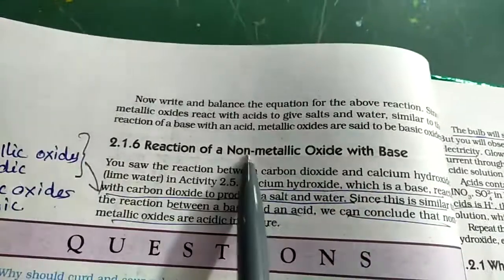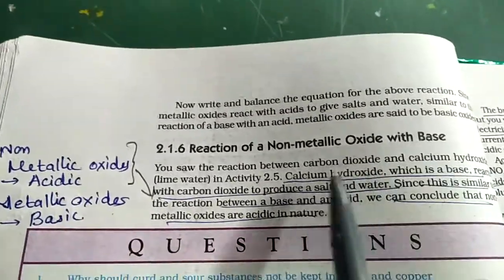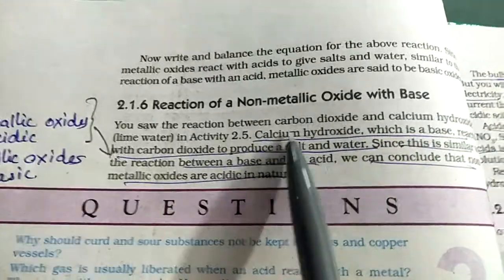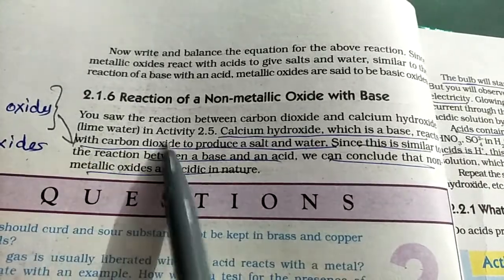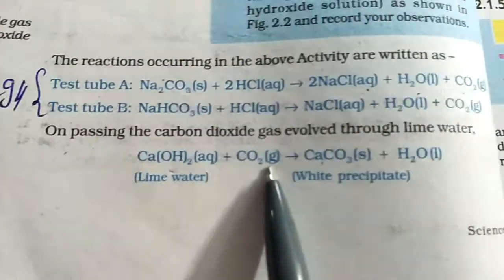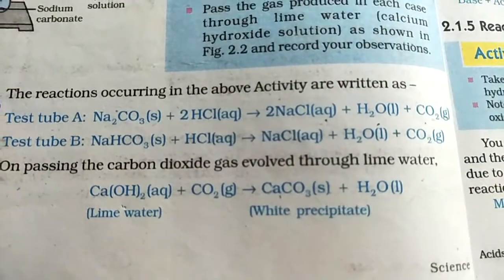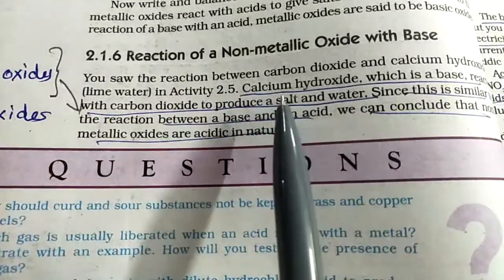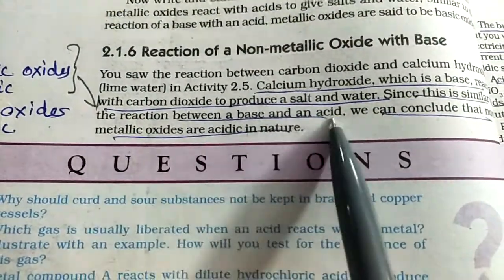Vandana rao, stdX, L-2,part 2